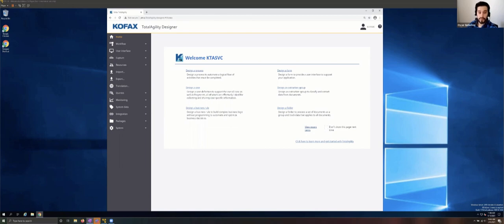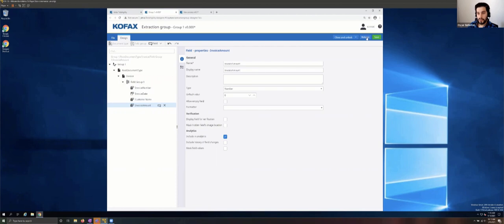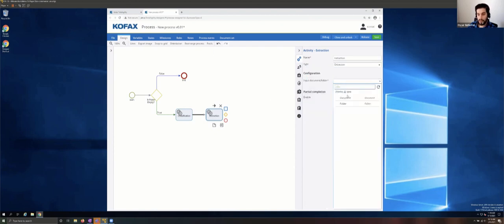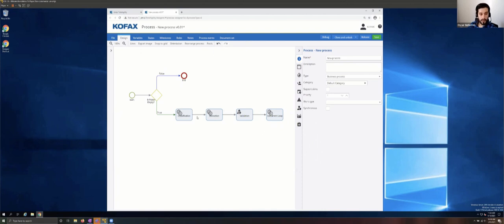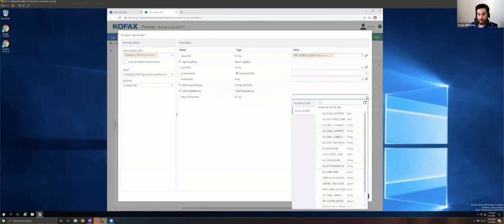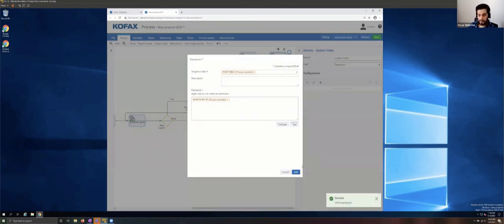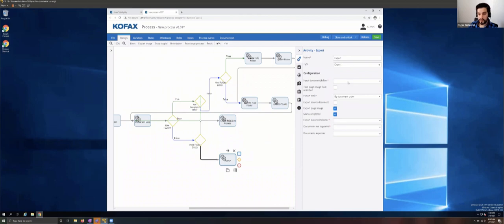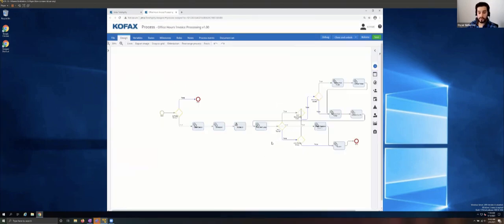Office Hours: Kofax TotalAgility Process Designer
Kofax TotalAgility is a powerful all-in-one solution that combines document and process intelligence using the industry's leading capture, OCR, and process orchestration technology. Behind TotalAgility's process intelligence engine is the Process Designer.

The Process Designer is a simple yet powerful drag-and-drop tool that allows you to transform otherwise manual business processes and activities into digital workflows with automated tasks, decisions, and data processing. The Process Designer lets you quickly prototype workflows while taking advantage of Kofax's Document Capture, Transformation, AI, and RPA technology.

During this Office Hours presentation, RPI Consultants will provide live product demonstrations and host interactive Q&A with attendees. Bring every question you ever had about Process Designer and watch us demonstrate real-world solutions live.